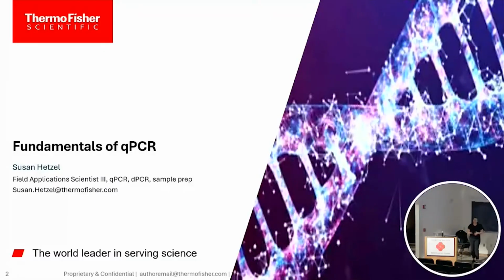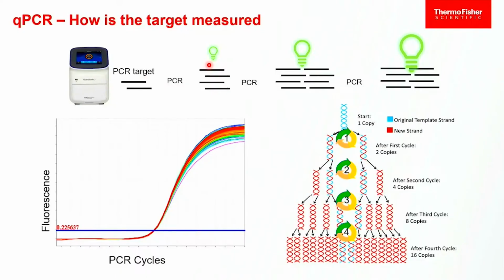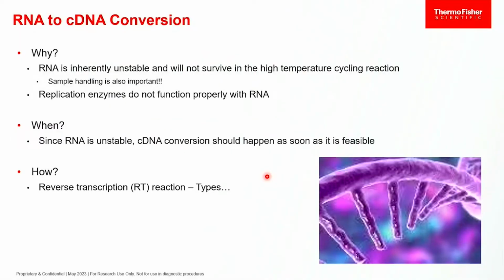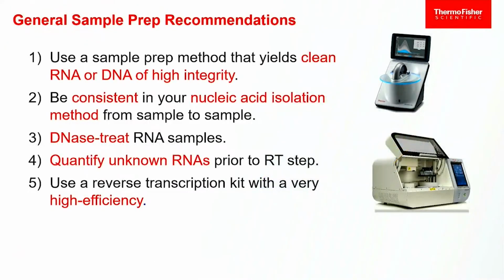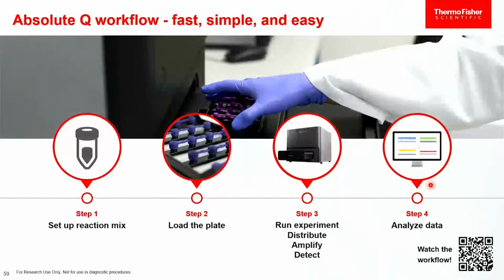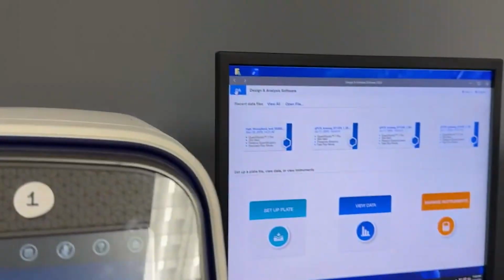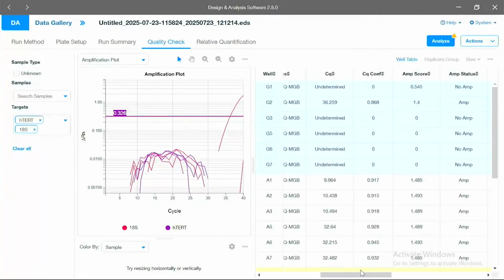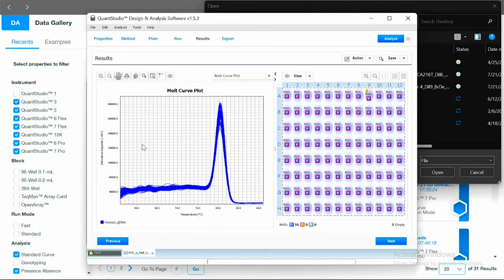UW Madison QPCRWorkshop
QPCR Workshop in the Biotechnology Center from July 2025.